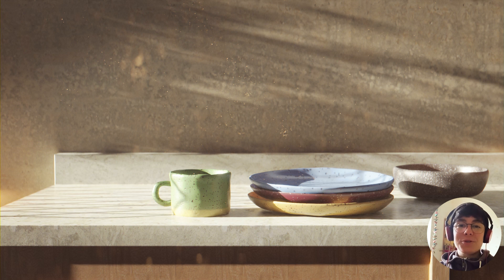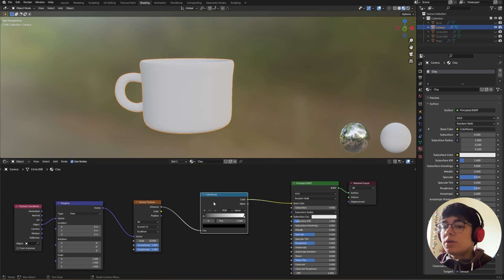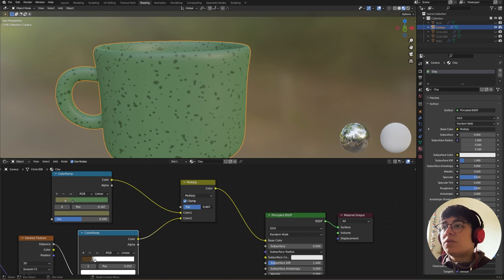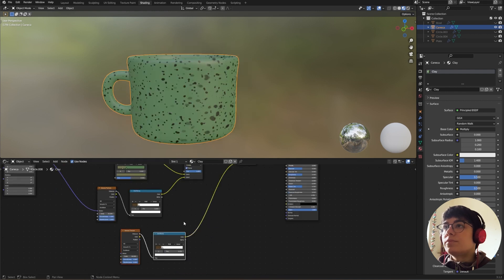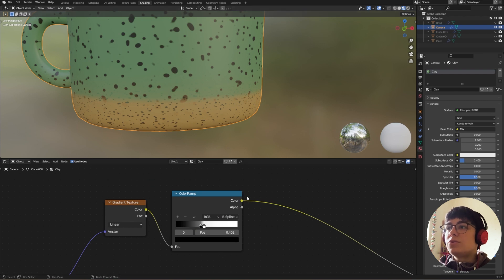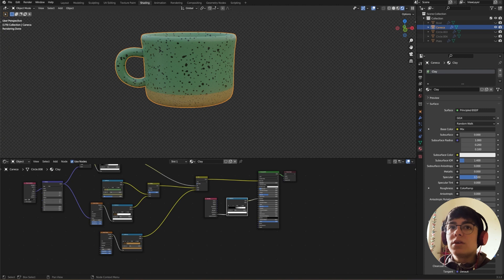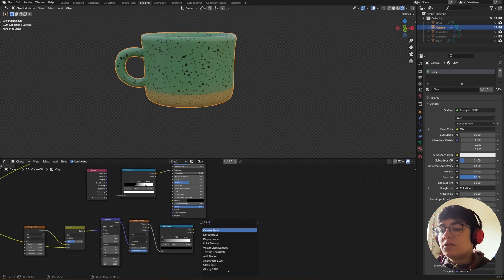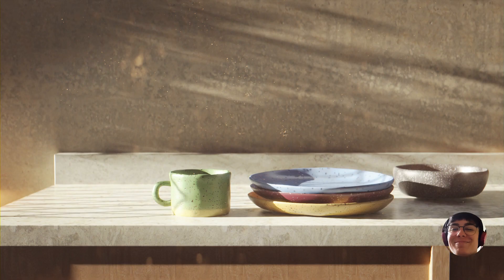Ceramic/Clay Material in Blender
In this video I show you how to create a Procedural Easy Clay/Ceramic Material in Blender.

-- TIMESTAMPS --
00:00 Intro
00:10 Base Color of the Material
02:50 Gradient in Base Color
05:45 Roughness
06:25 Displacement (Clay Effect)
09:01 Thank You!